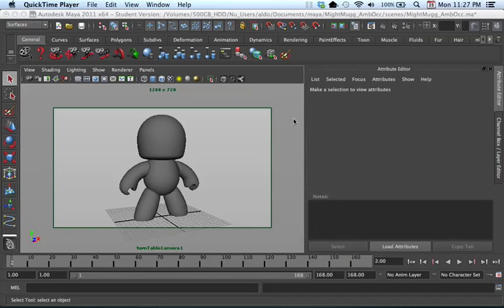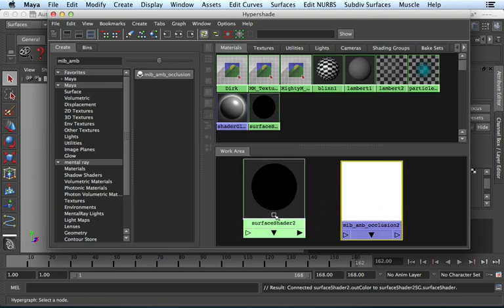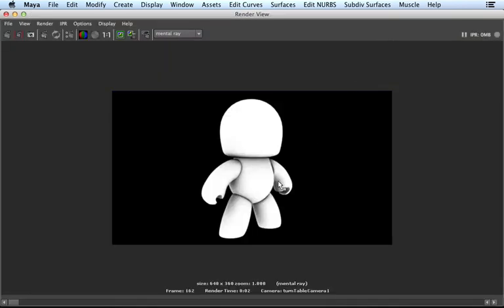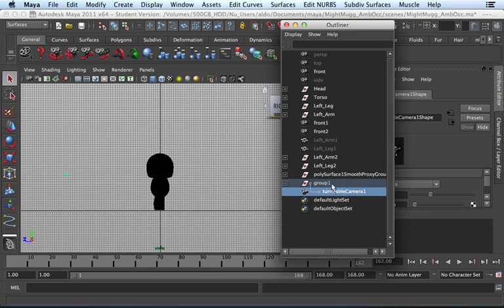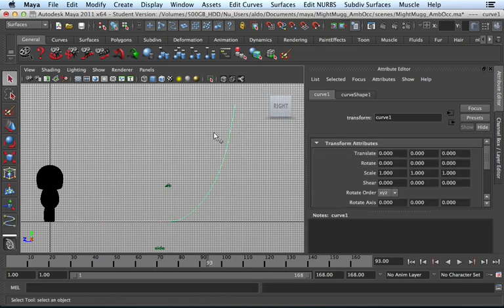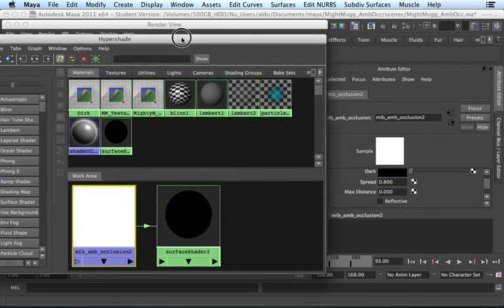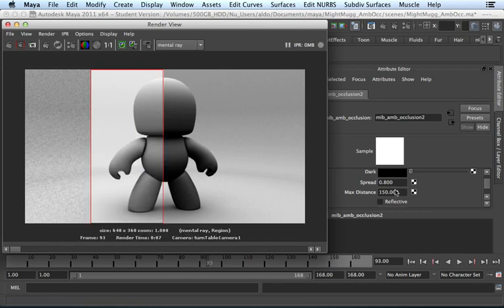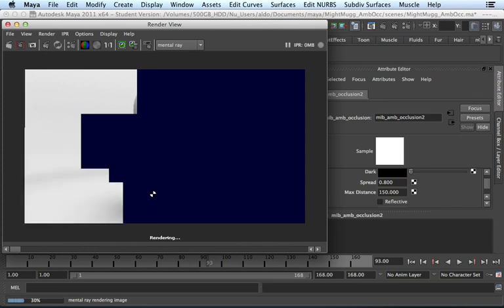Maya 2011 Ambient Occlusion Tutorial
This is part 2 of a three part Maya 2011 tutorial. In this tutorial, I go over how to create a Surface Shader render node that uses Ambient Occlusion. Part 1 goes over how to create a turntable camera animation and Part 3 goes over how to set up render settings to render out an animation.